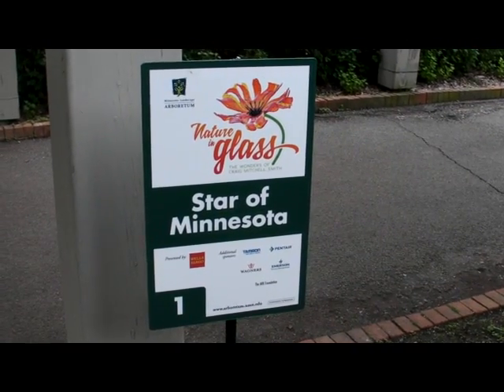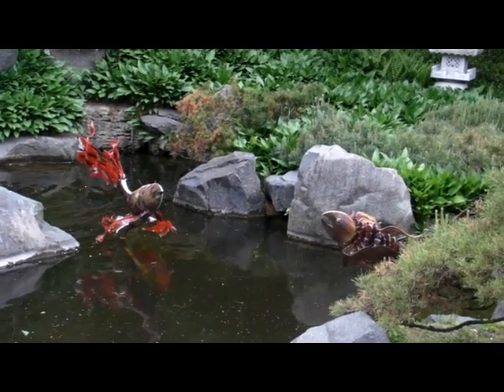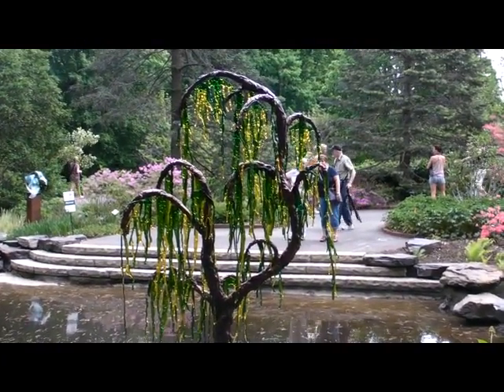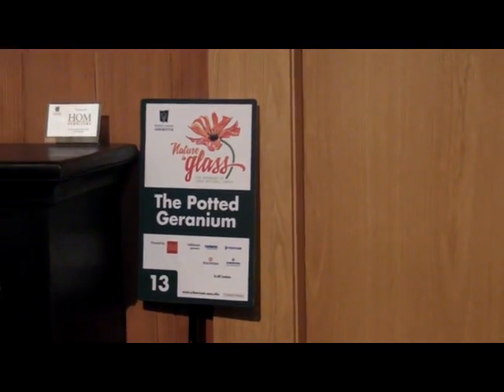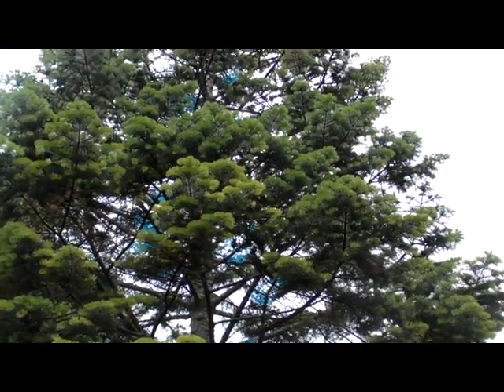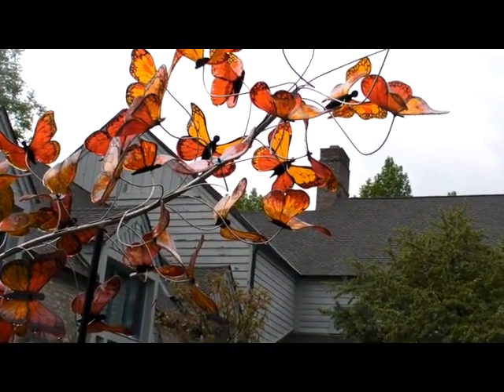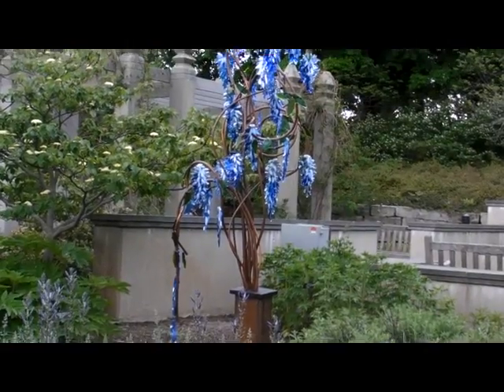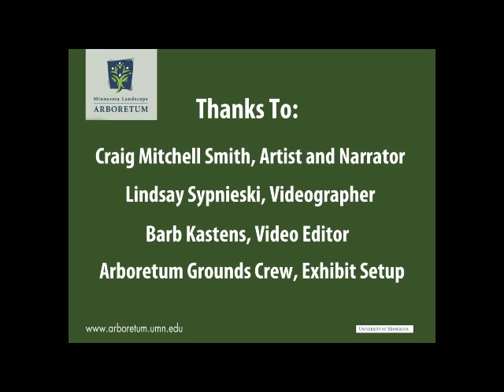Nature In Glass: Sculpture Secrets Revealed with Artist Craig Mitchell Smith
"Nature In Glass" is a currently installed exhibit through August 31,
2014 at the Minnesota Landscape Arboretum. Artist Craig Mitchell Smith
reveals fun facts and background info about all 32 his stunning
sculptures.